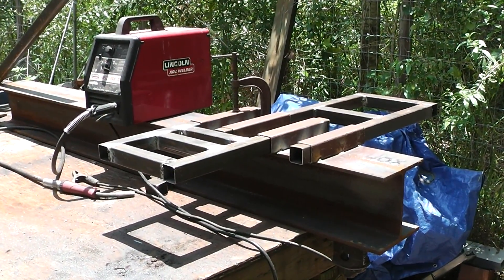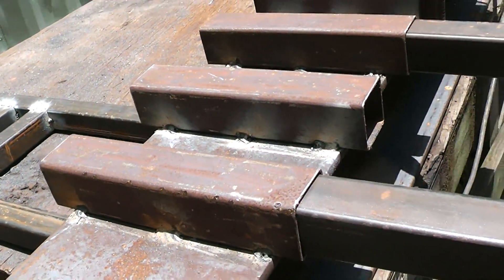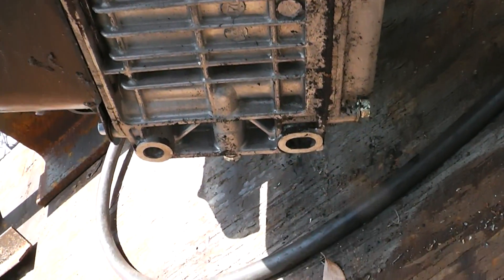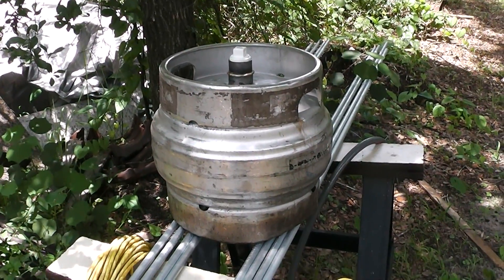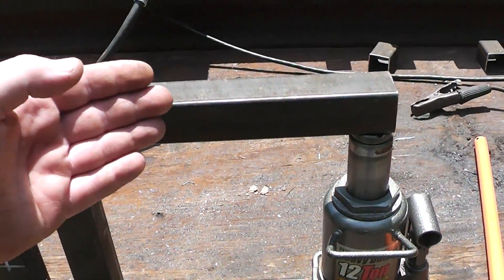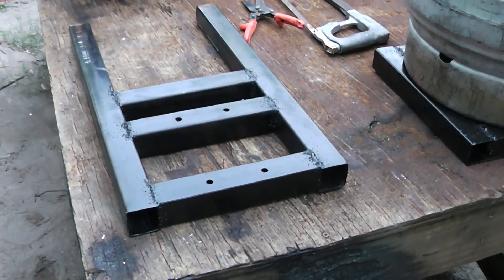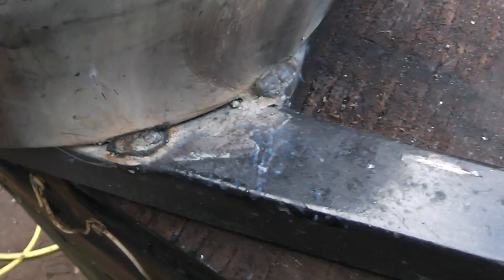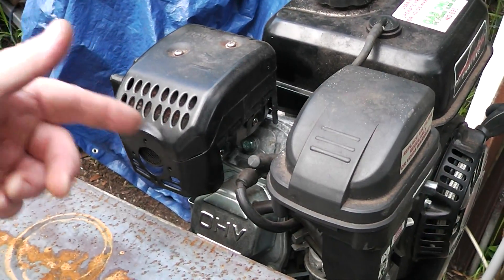30 Ton Log Splitter Part 4 Modular Construction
I make a log splitter that the engine and hydraulic tank can be easily swapped or removed to work on.